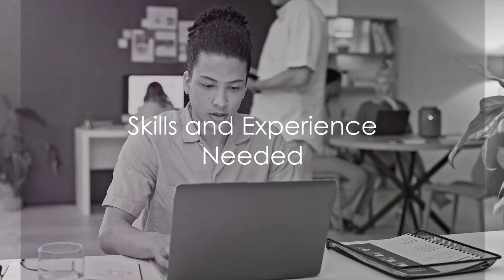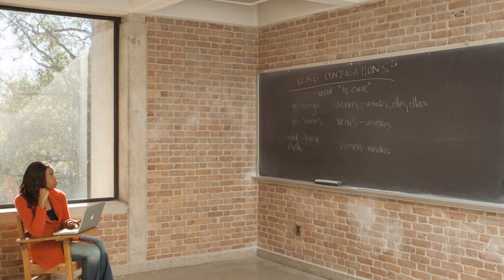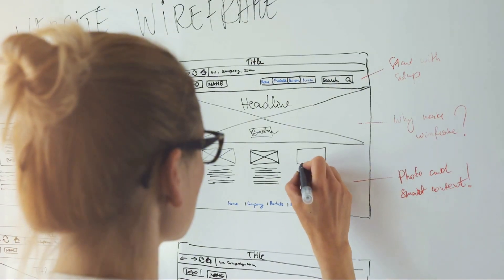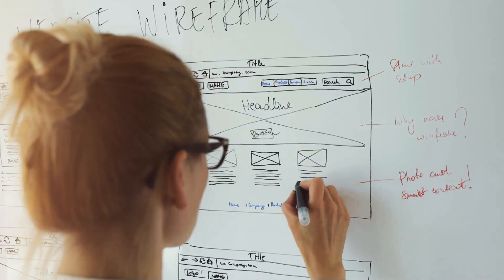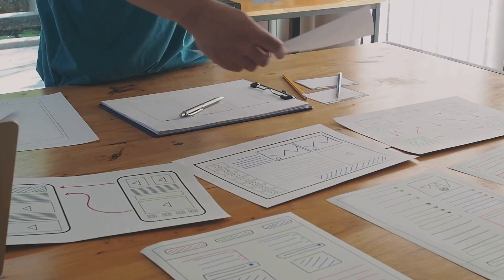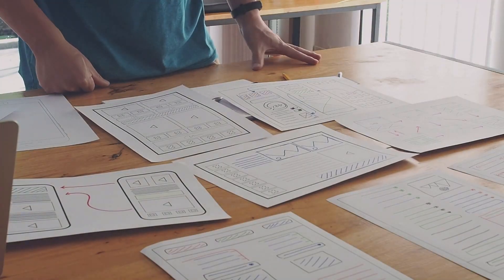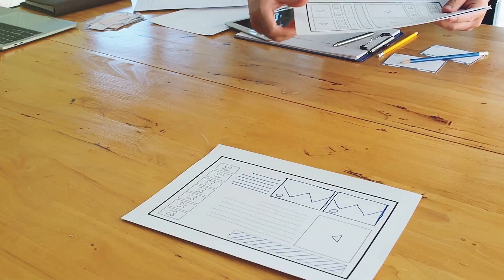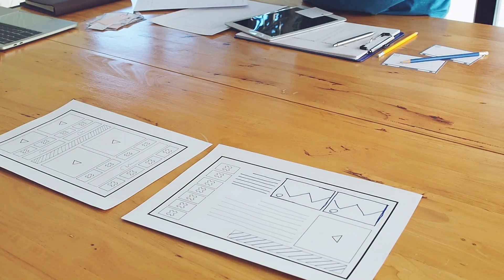What is the role of a User Researcher ? | Career Guide - Job Description - Responsibilities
In this video, we delve into the world of User Researcher roles, demystifying this fascinating job. Whether you're curious about the responsibilities, skills required, challenges faced, or benefits offered by this position, we've got you covered. Join us for a comprehensive guide that will help you understand the ins and outs of being a User Researcher.

🕰️ OUTLINE:

00:00:00 Introduction to User Researcher Role
00:00:50 Responsibilities of a User Researcher
00:01:46 Skills and Experience Needed
00:02:57 The Ups and Downs of Being a User Researcher
00:03:52 Opportunities and Conclusion

(⌒‿⌒)        ＼(≧▽≦)／        ヽ(o＾▽＾o)ノ        ☆ ～(‘▽^人)